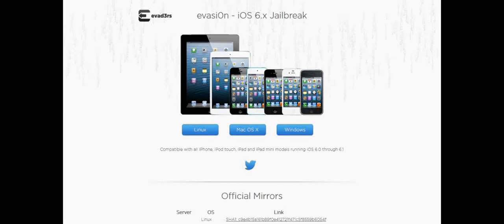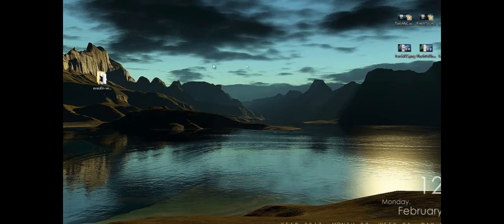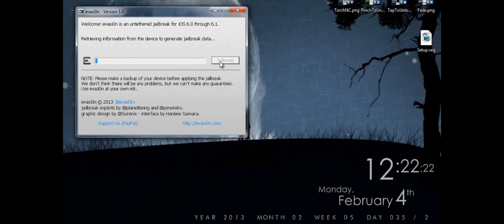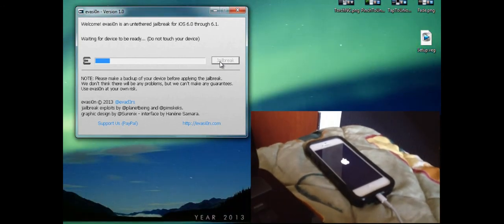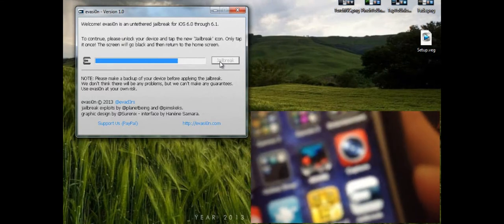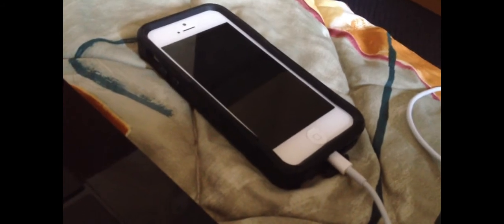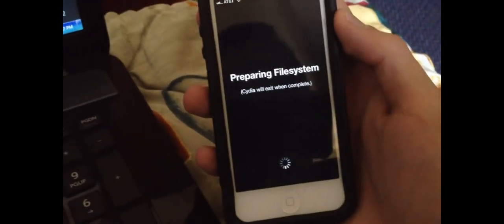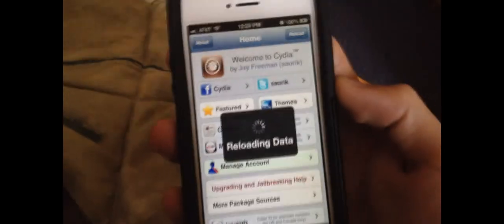iOS 6.0/6.1 Untethered Jailbreak for iPhone 5,4S,4,3GS & iPod Touch 4G/5G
Evasi0n has finally been released for iOS 6.0 - iOS 6.1
Supported Devices
iPhone 3GS | 6.0, 6.0.1, 6.0.2, 6.1
iPhone 4 | 6.0, 6.0.1, 6.0.2, 6.1
iPhone 4S | 6.0, 6.0.1, 6.0.2, 6.1
iPhone 5 | 6.0, 6.0.1, 6.0.2, 6.1
iPod touch 4G | 6.0, 6.0.1, 6.0.2, 6.1
iPod touch 5G | 6.0, 6.0.1, 6.0.2, 6.1
iPad 2 | 6.0, 6.0.1, 6.0.2, 6.1
The New iPad (third generation) | 6.0, 6.0.1, 6.0.2, 6.1
iPad With Retina Display (fourth generation) | 6.0, 6.0.1, 6.0.2, 6.1
iPad Mini | 6.0, 6.0.1, 6.0.2, 6.1